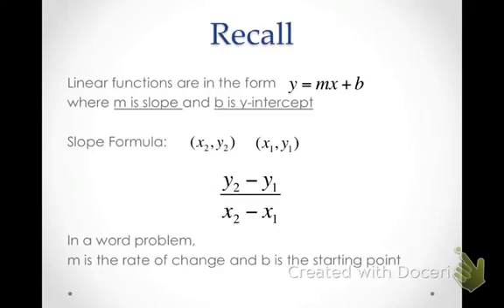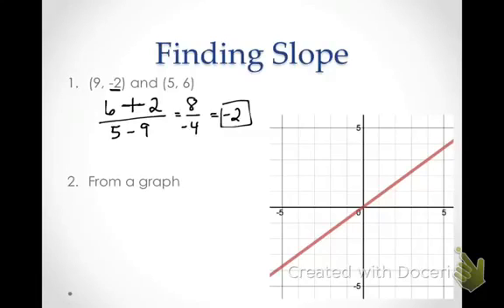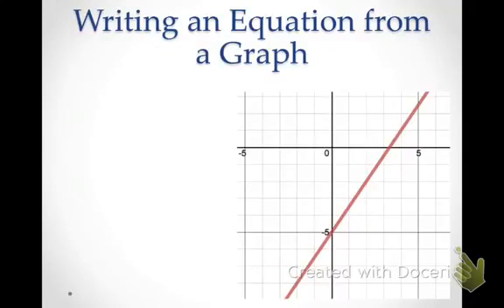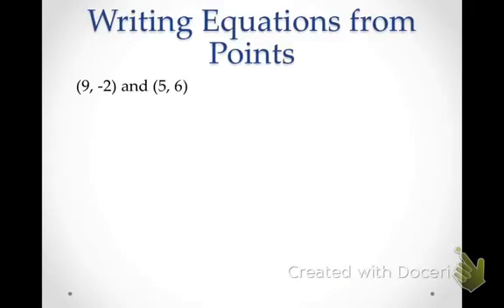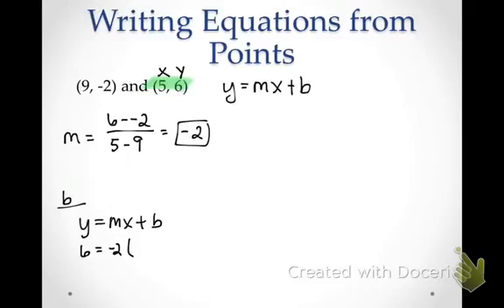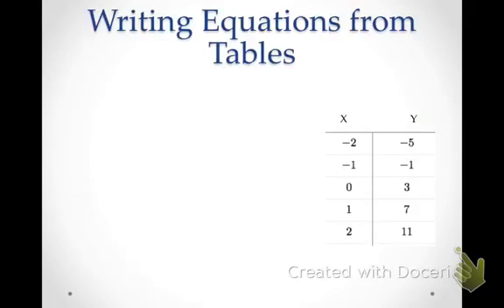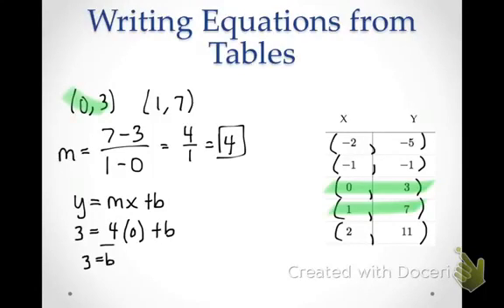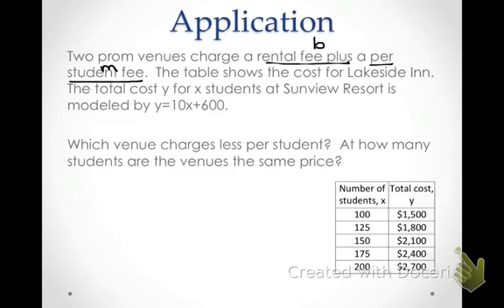Alg2 Concept 2 Modeling with Linear Equations